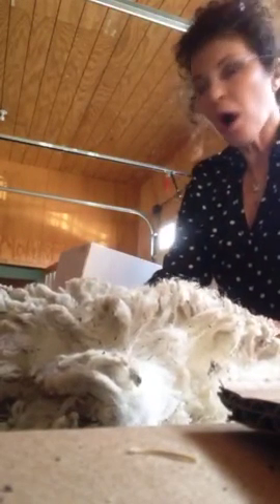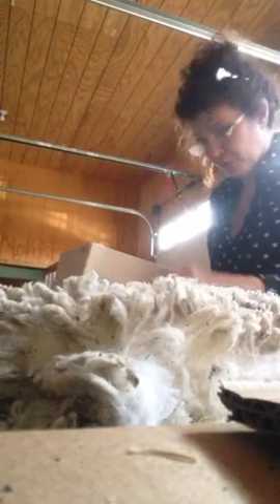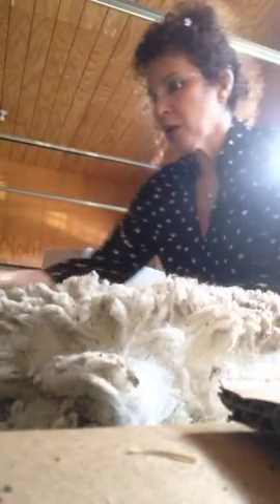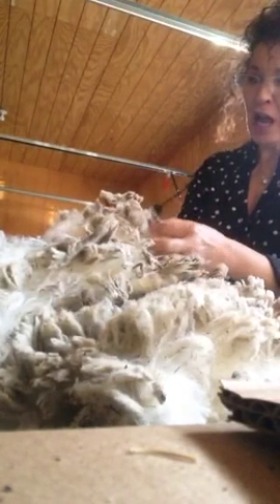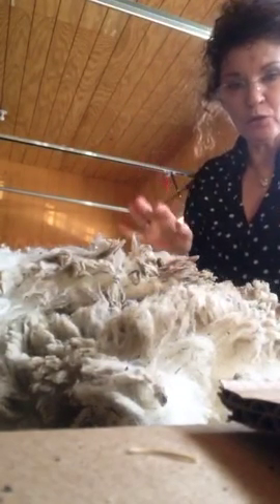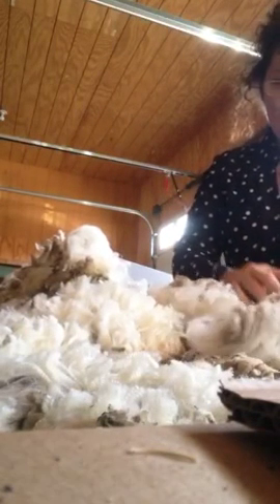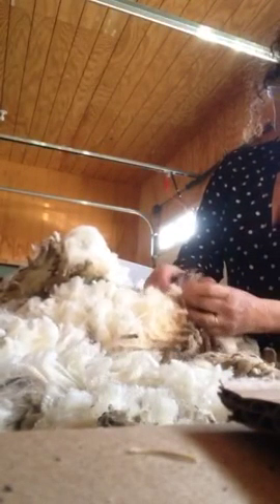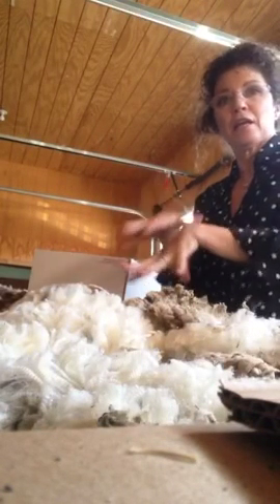Packing orders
This is how I pack my orders. I've stated useing flat rate boxes, because you get more wool, that way. I'll weigh the order, then cram more in